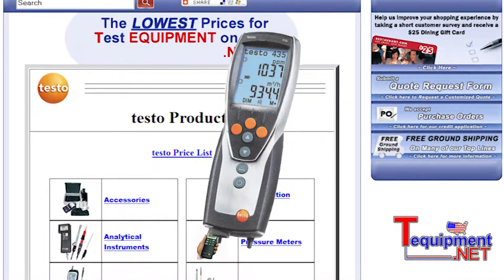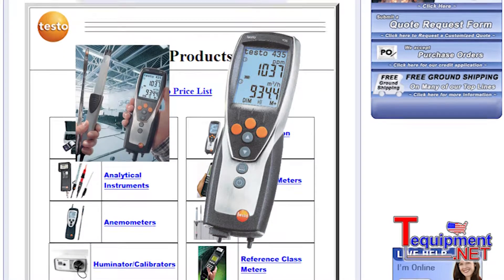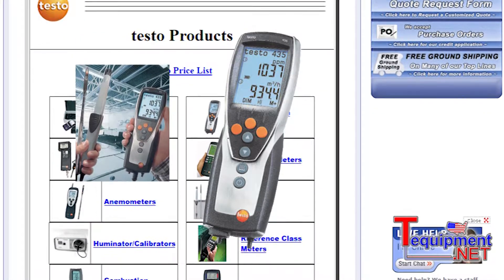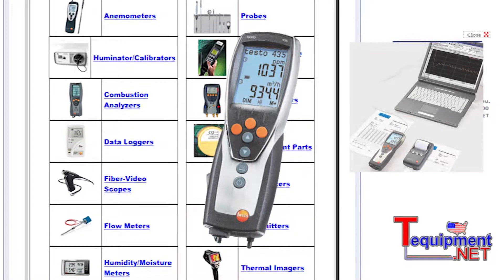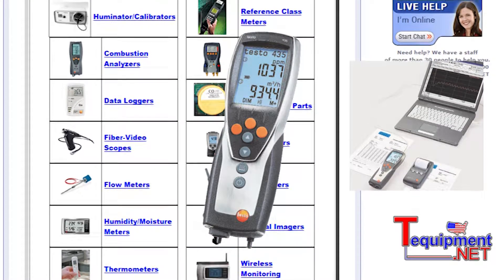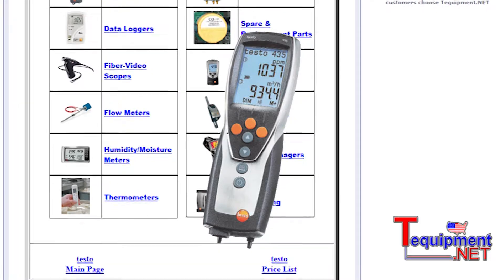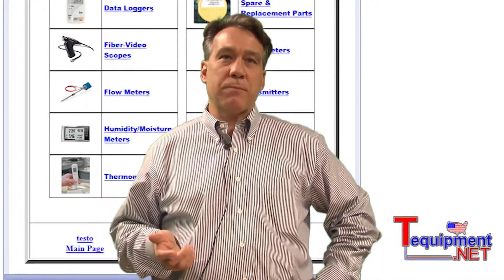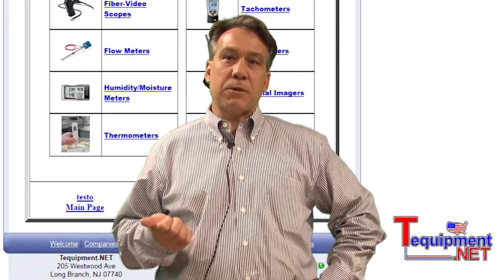testo 435 IAQ Multi-Function Instrument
testo 435 is the new multi-function measuring instrument which analyzes Indoor Air Quality to tune air conditioning systems. The new IAQ probe measures Indoor Air Quality using the parameters CO2, % relative humidity and ambient air temperature. Absolute pressure is also available. The degree of turbulence probe is used to achieve an objective assessment of ambient air flow. The new Lux probe measures light conditions in the workplace and the repetition frequency of monitors. The surface probe and air moisture probe are used to show where dewpoint has been exceeded and mould has developed. The heat transfer coefficient (U-value) is measured using the U-value temperature probe and a radio probe. Temperature and humidity measurement are built-in in the new thermal probe. In this way, flow speed, volume flow, air humidity and air temperature can be measured in one procedure. Different measurement principles (hot wire, vane and Pitot tube measurement) can be used depending on flow speed and application.